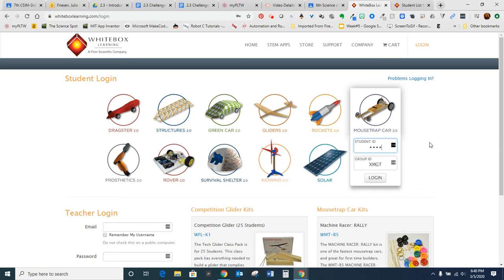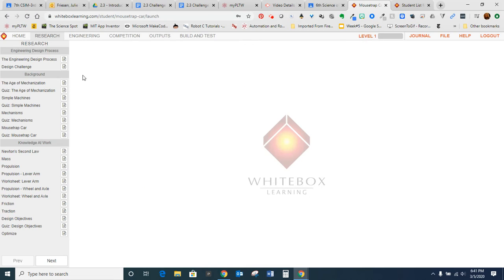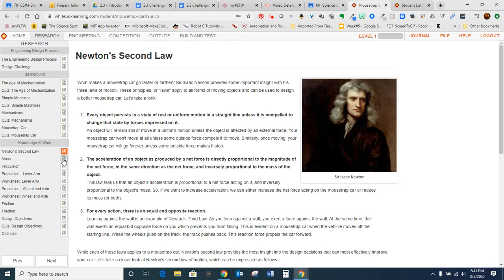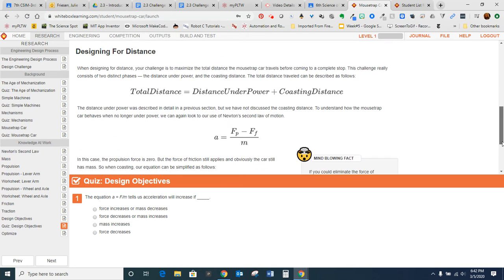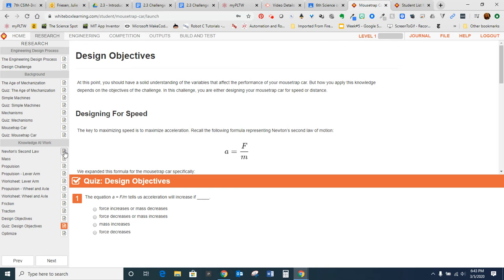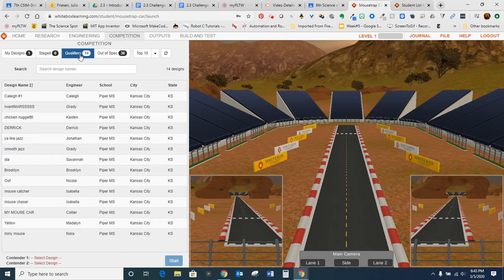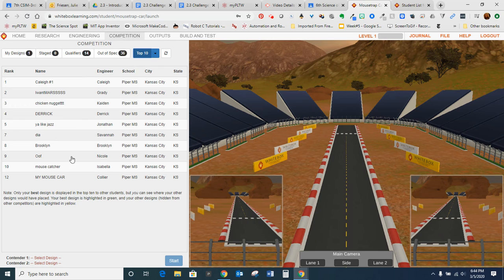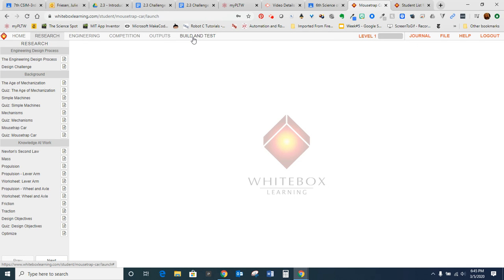Untitled: Mar 5, 2020 6:46 PM